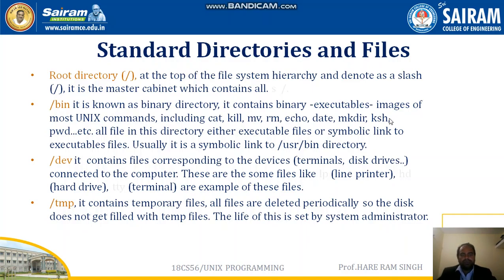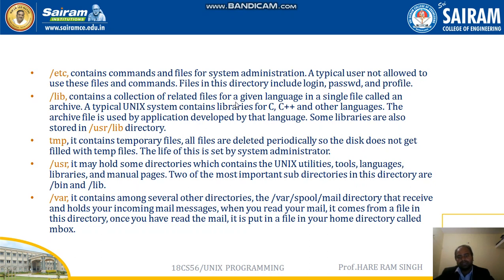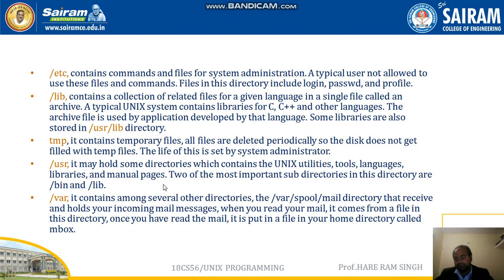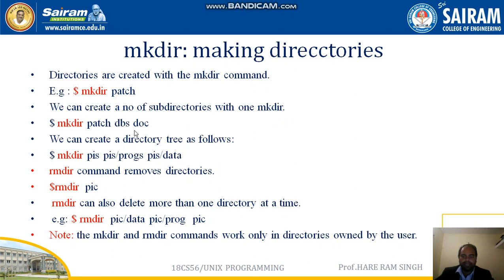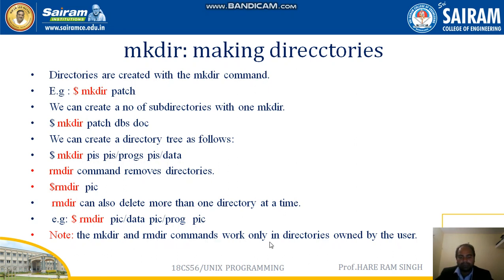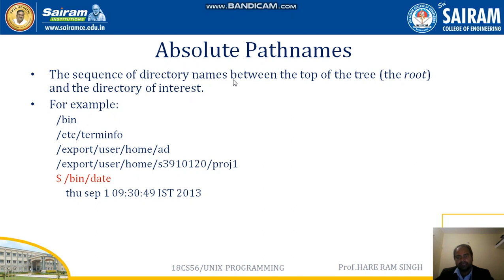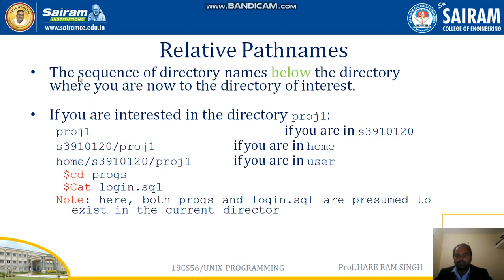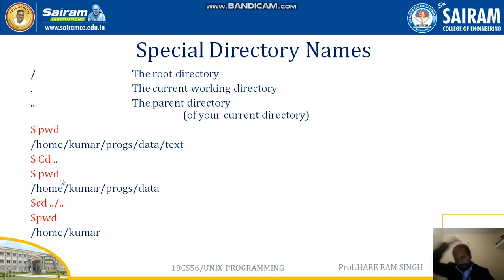Lecture Video1_ 18CS56_ Module1_ Relative and Absolute Path_ Hare Ram Singh